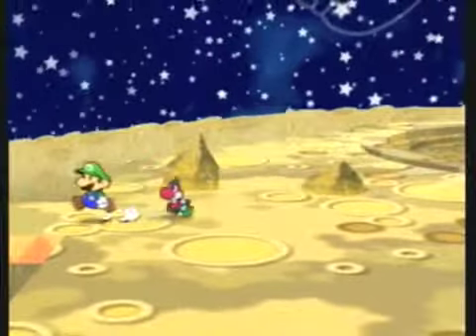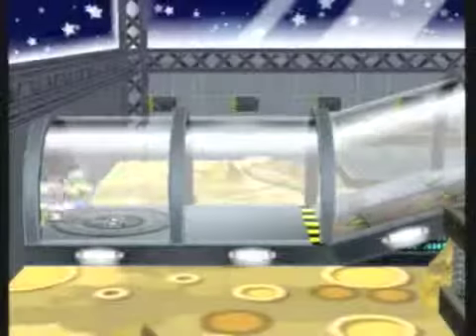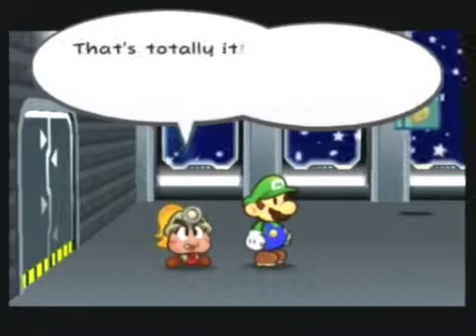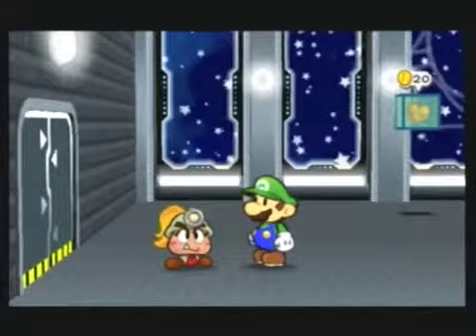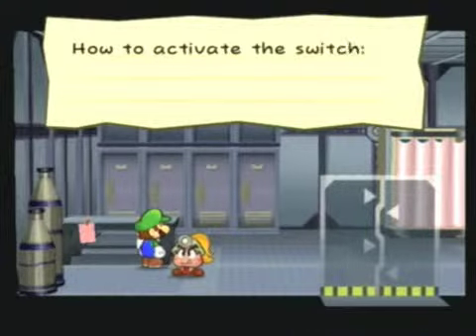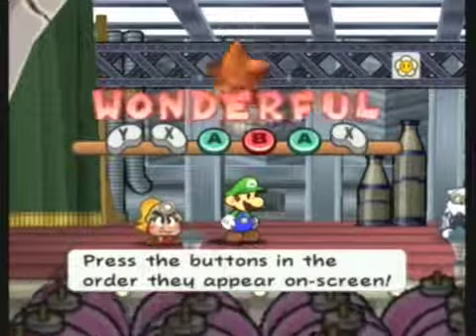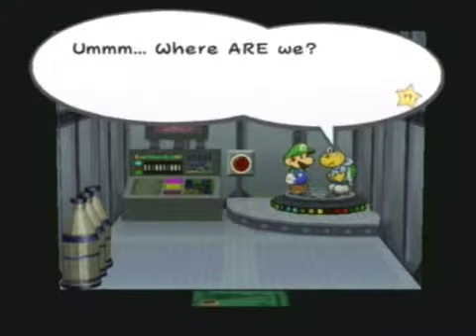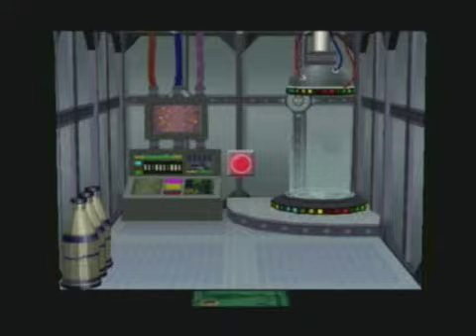Let's Play Thousand-Year Door Part 64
Episode 64: Mario's Moonwalker! Storm the Base!

Mario and company bust straight into the X-Naut Fortress.

Paper Mario is property of Nintendo.
... Exnauts or Crossnauts? You decide.